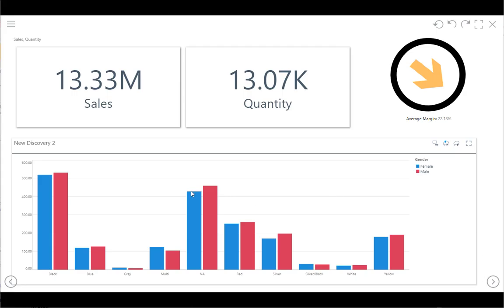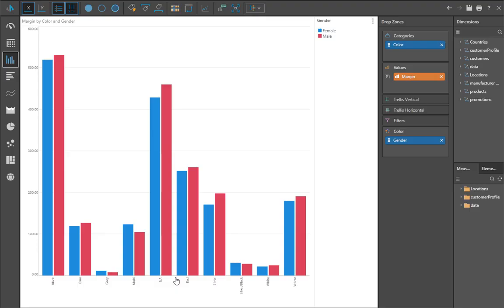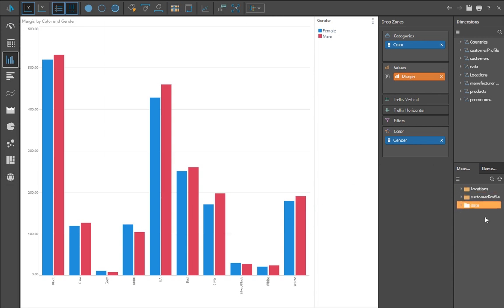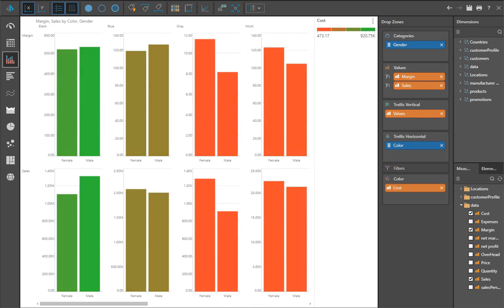Discover Lite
Learn how to use the Discover Lite interface. Designed for entry-level data analysts, it exposes solid tools for report building and ad-hoc analytics without all the advanced options.